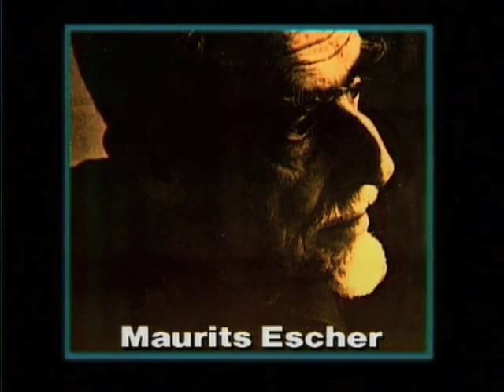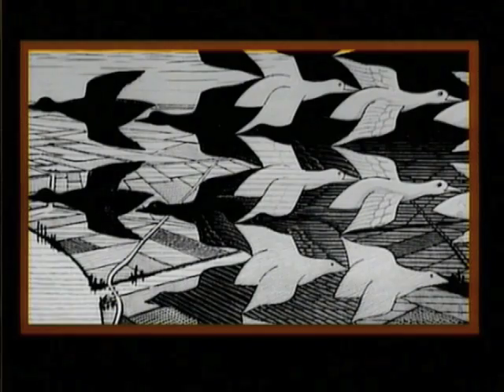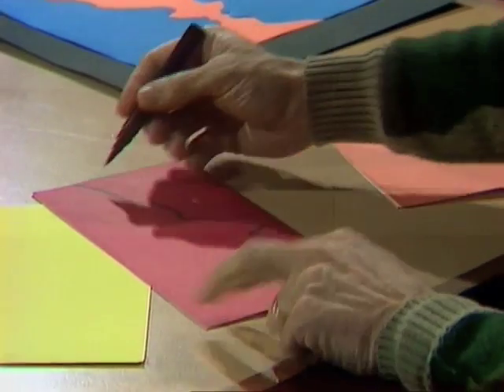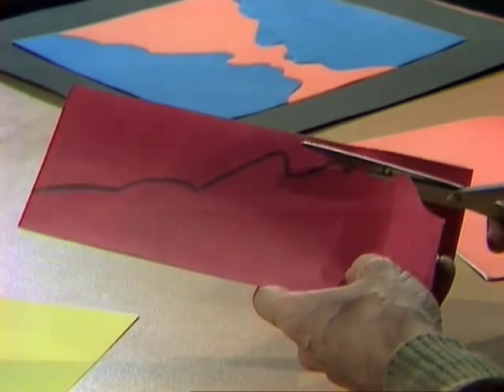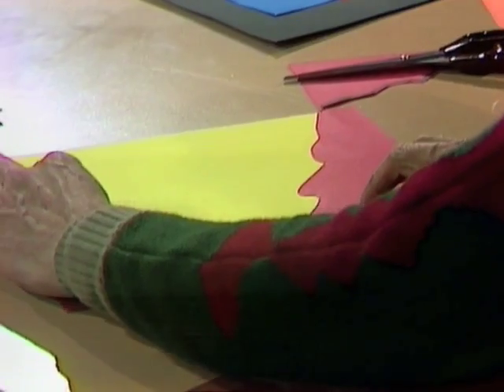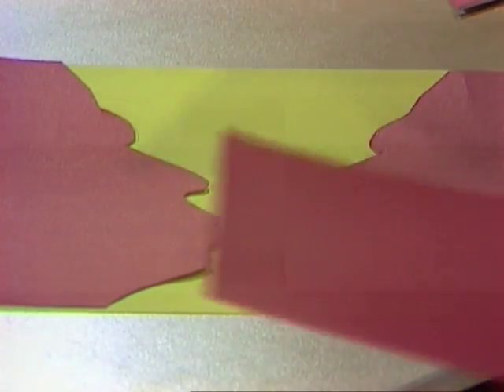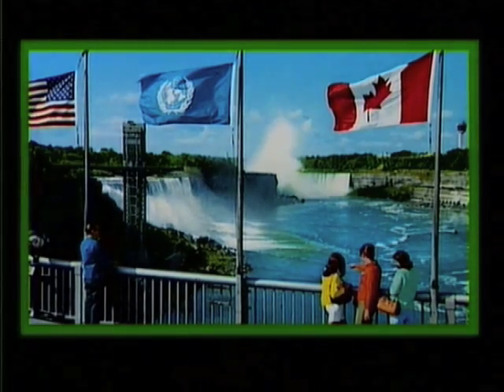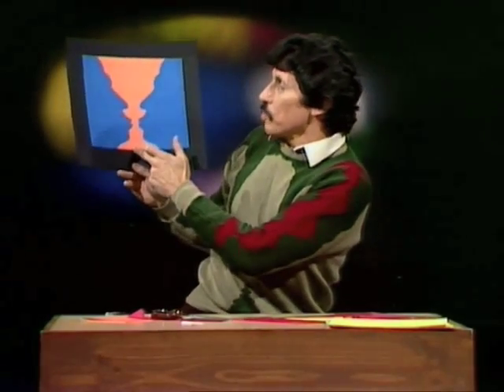Escher's Illusions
Deane shows how to make the famous vase-faces illusion.